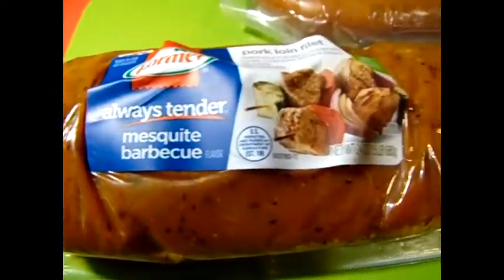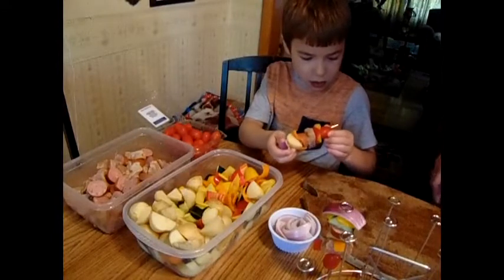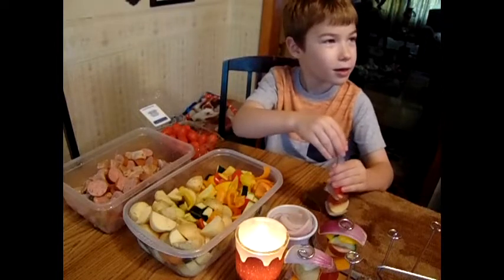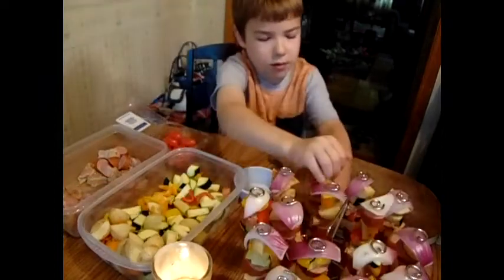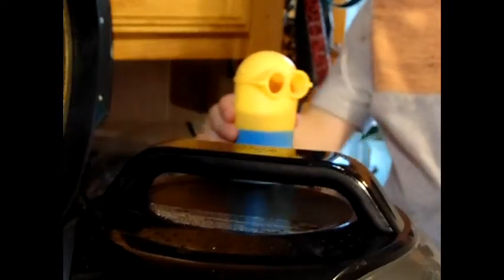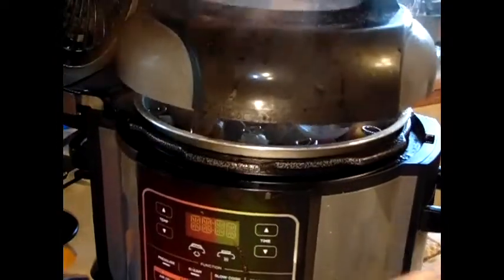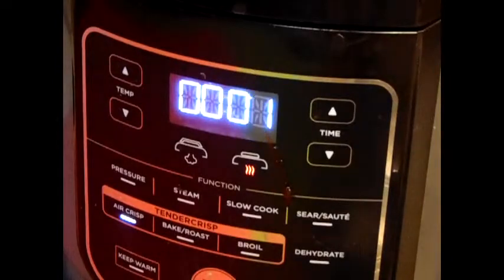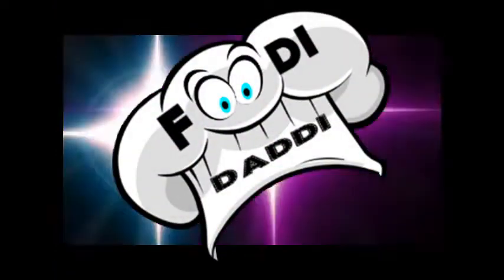KABOBIN IN THE FOODI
SKEWERED KABOBS (Pork) with another Grandson, wanted to cook with Foodi Daddi, or should I say Foodi Papa? It was all good and all fun!